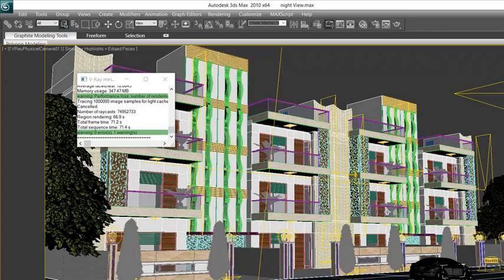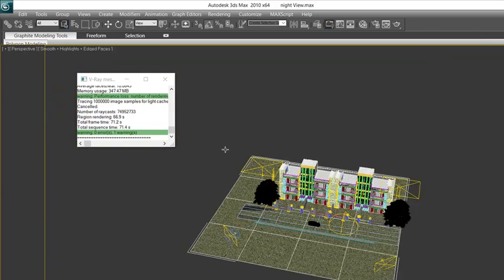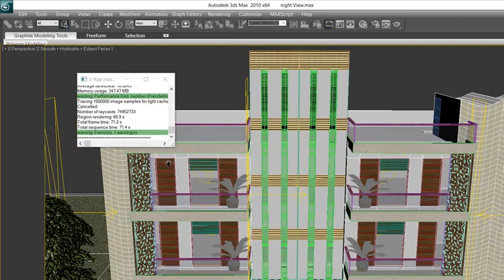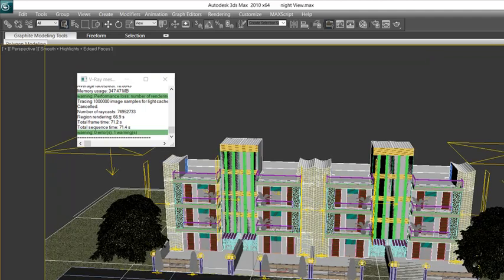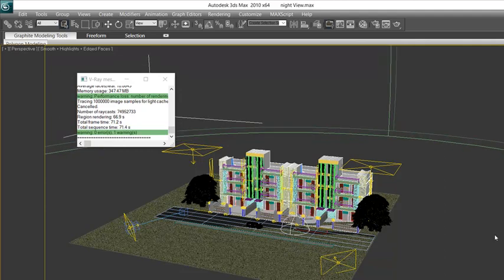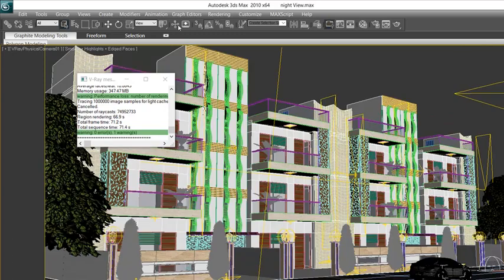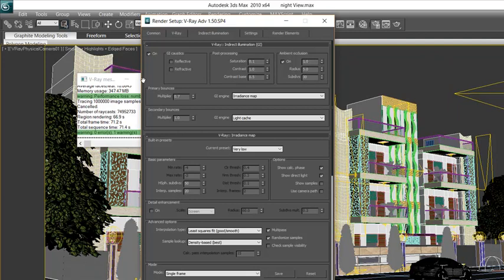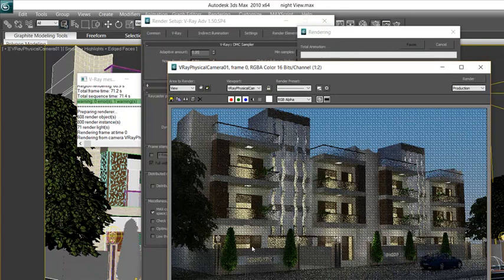3D'S max with V-Ray lighting Tutorial (Gemini Architectural)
Creative visualization takes a new name in the form of 3D MAX. The shades, shadows and great pixels of colors bring your visualization to the broad canvas of the real world. So we launched the first 3D MAX Institute in Delhia first of its kinds which trains young talents about the nitty-gritty of this software. The design will speak your mind, convey the emotions, anger and other shades of life and will mesmerize the viewers with the spectacle that it will provide. You will be able to produce images which will be a confluence of high definition colors and will be able to integrate the pixels to make it a crystal clear presentation. This revolutionary tool helps to take the viewers to a new level of eye-catching prodigy. Once you create the remarkable virtual pictures and graphics, it will be very hard to be distinguished from reality.
The software tools help to share and build data in a fast and secure way. These data and intelligent work flows are possible among any 3D MAX enabled device. So it helps to save time and increase efficiency. 3D MAX helps for concrete visualization and representation of absolute structures in 3D form. It helps a lot in various scientific arenas like crystallography and studies of structures and arrangements can be processed using this software. The toolset that is being provided also helps to incorporate 3D models. 3D MAX gives an impressive 3D modelling, helps to add and edit the correct textures, animations and is a complete solution for games, movies and cartoons. It creates indistinguishable figures and stunning virtual photographs which are a treat for the users. The enhanced clarity helps to bring together marvel and credibility. The most emphatic feature of this software tool is the animation and visual effects which attract buyers from different fraternity. The characters, their dialogues, animated crowds, visually exclusive surroundings can be held in front of us using the 3D MAX technology. Many Hollywood films are known to have won numerous accolades for their visual effects

3d max tutorial
3d max
3d max tutorial in hindi
3d max interior design tutorial
3d max modeling
3d max animation
3d max tutorial for beginners
3d max player
3d max basic tutorial
3d's max tutorial
3d max tutorial for beginners
3d max tutorial in tamil
3d max tutorial malayalam
3d max tutorial architecture
3d max tutorial for beginners in hindi
3d max tutorial in telugu
3d max tutorial modeling
3d max tutorial bangla
3d max
3d max download
3d max tutorial
3d max software
3d max for mac
3d max blocks
3d max student
3d max models
3d max course